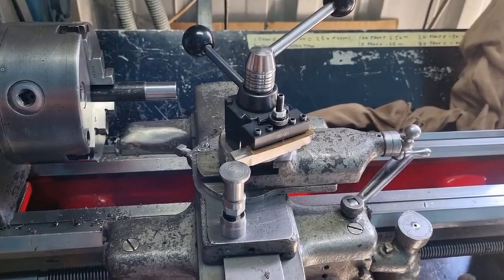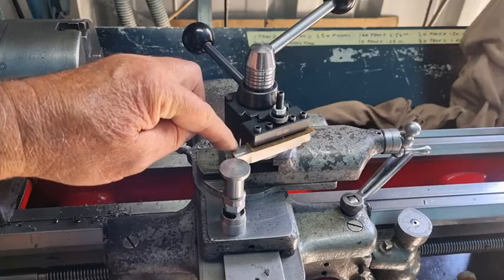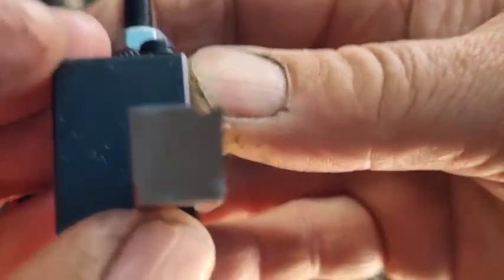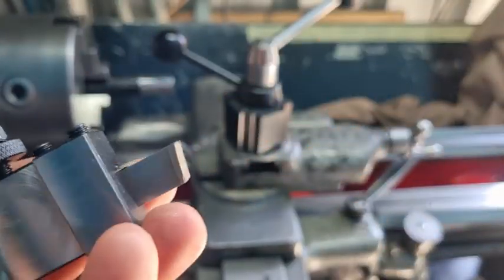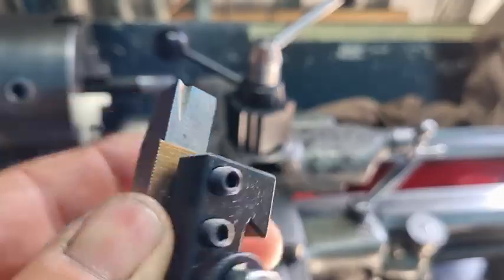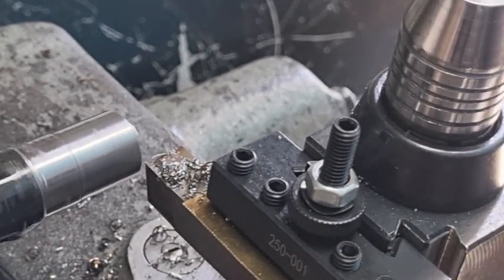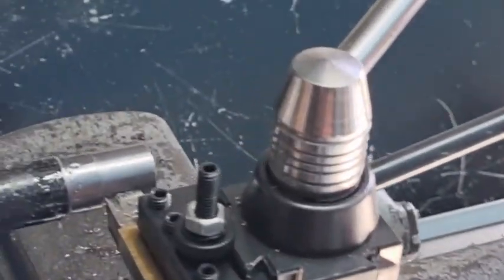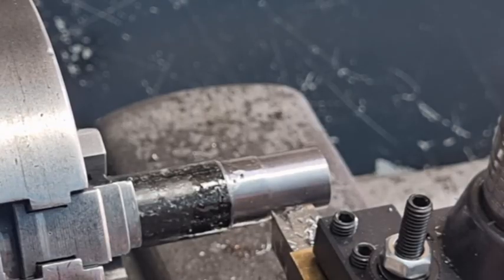HSS is it worth using a chip breaker, you be the judge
Yes, it is best to use a chip breaker on high-speed steel (HSS) on a lathe for most operations, as it breaks long, stringy chips into smaller, manageable pieces.

This improves safety by preventing chips from wrapping around the workpiece, enhances tool life by carrying heat away with the chip, and results in better surface finish and dimensional accuracy.

You can grind a simple chip breaker into the top of an HSS tool bit to achieve these benefits.

Benefits of using a chip breaker

Improved safety: Long, stringy chips can wrap around the workpiece, chuck, or tailstock, creating a major entanglement hazard for the operator and can damage the part or tool. A chip breaker breaks the chips into smaller, more manageable pieces.

Increased tool life: The broken chips carry away a significant amount of heat from the cutting zone, which keeps the tool and workpiece cooler and increases tool life.

Better surface finish: By controlling chip formation, a chip breaker helps improve the surface finish of the workpiece.

Consistent machining: A chip breaker helps to keep the chip from getting jammed in the cut, leading to more consistent machining performance.

Easier chip evacuation: Shorter chips are easier to clear from the cutting area and fall into the chip pan instead of building up on the tool or workpiece.

How to grind a chip breaker

Identify the location: A chip breaker is a groove ground into the top, or face, of the HSS tool bit, parallel to the cutting edge.

Grind a channel: Use a stone or grinder to create a shallow, rounded channel on the top of the tool. The groove should be positioned so the chip curls and breaks as it passes over it.

Use the right grinder: You can use a hand stone, Dremel tool, or bench grinder to grind the chip breaker.

Consider the depth of cut: A deeper cut requires a larger, deeper chip breaker groove to effectively break the chip.

When a chip breaker may not be necessary

Very light cuts: For very light finishing cuts, where the chip is already thin and brittle, a chip breaker may not be needed.

Using the right feeds and speeds: In some cases, using the correct combination of feeds and speeds can break the chip without a chip breaker, especially on certain materials.